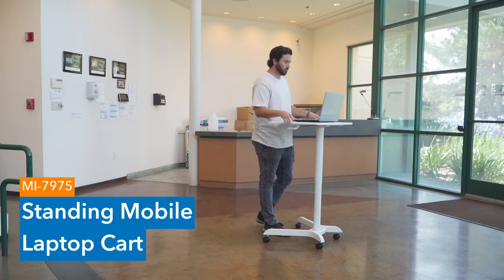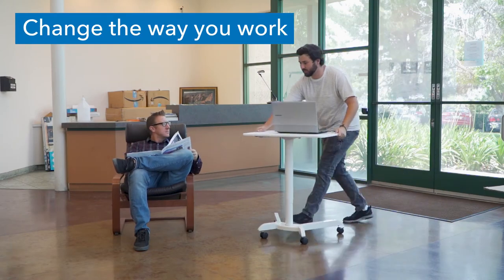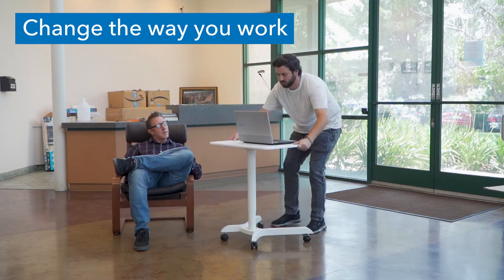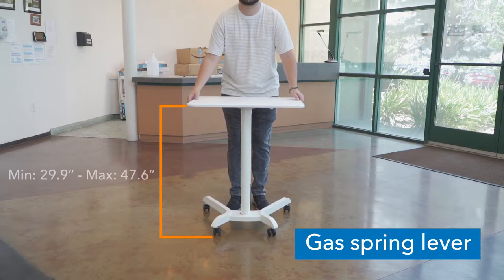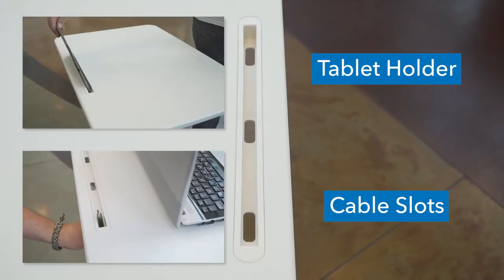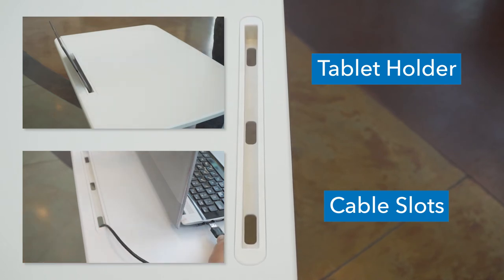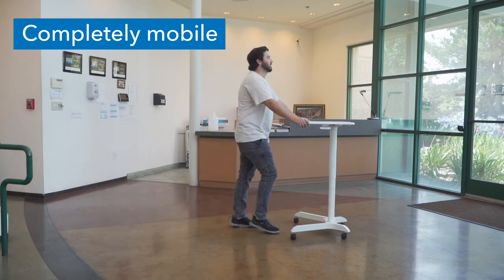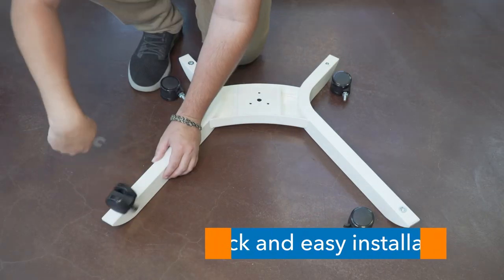Standing Mobile Laptop Cart | MI-7975 (Features)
This stylish cart has one platform that can be set at different heights easily with the internal gas spring mechanism. The platform has slot for tablets or smartphones, so you can view and use multiple devices at the same time. The base is sturdy and keeps your equipment secure while you move from room to room.

SPECIFICATIONS
- Tabletop: 28" x 19.7"
- Tabletop thickness: 0.98"
- Height Range: 29.9" - 47.6"
- Weight Capacity: 17.6 lbs
- Material: Plastic, MDF & PVC, steel, aluminum